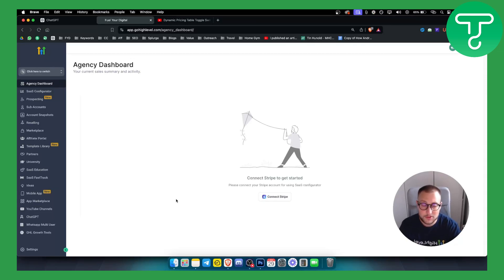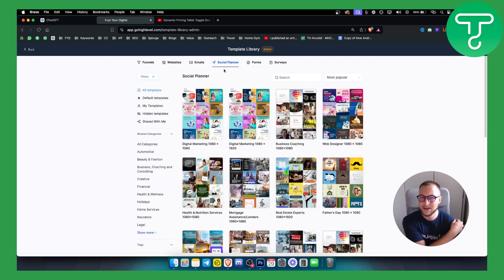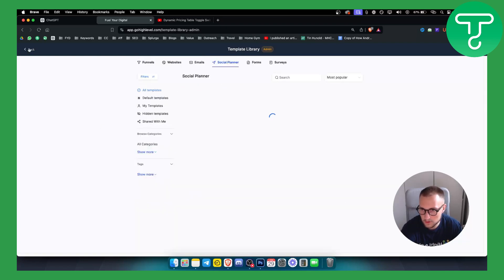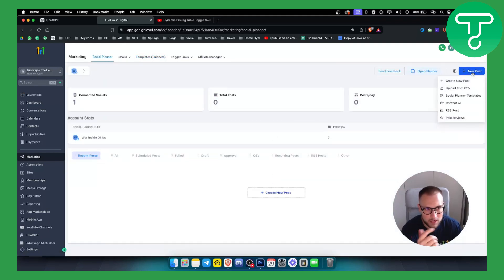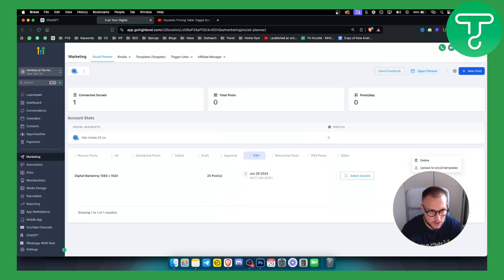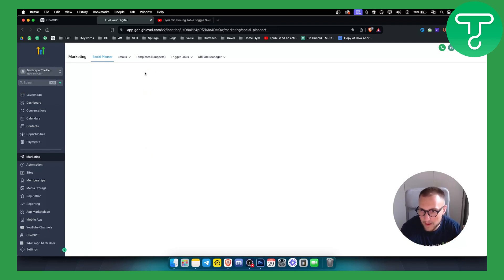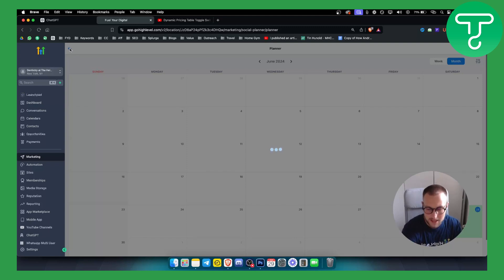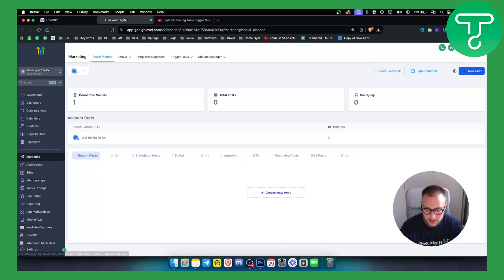GoHighLevel Social Media Planner Overview (Tutorial)